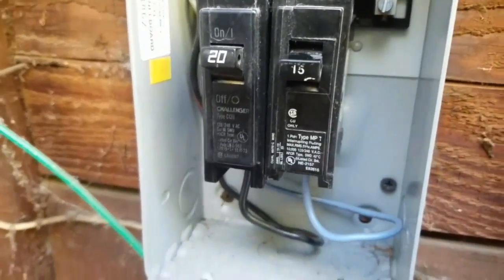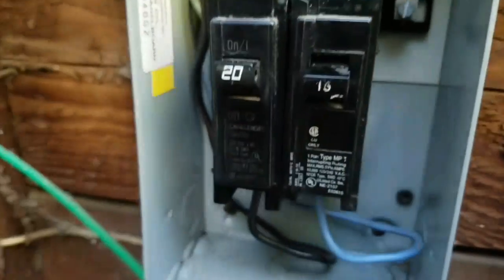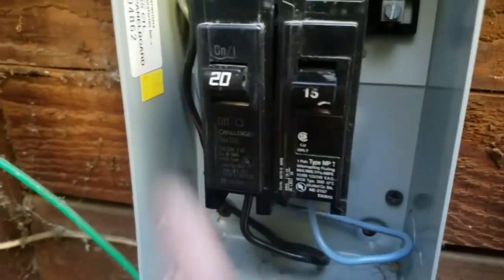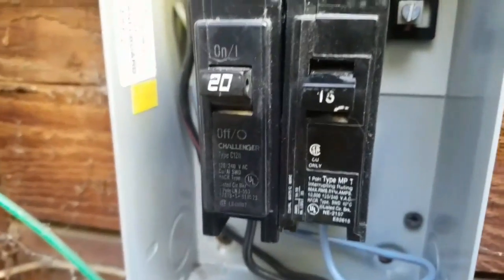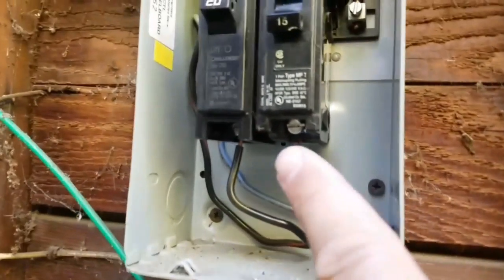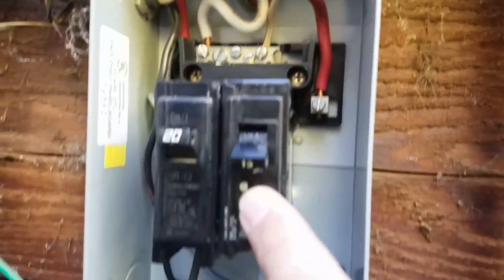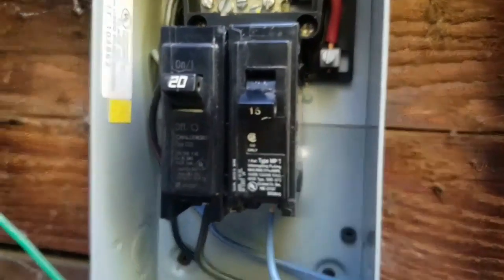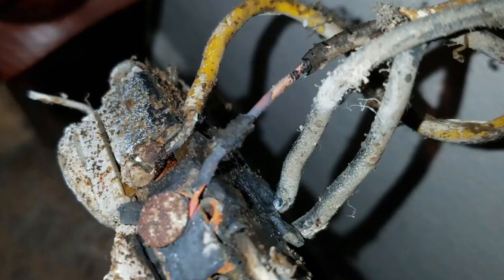How to Test a Circuit Breaker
How to test a circuit breaker. When your breaker keeps tripping, there is a simple way to determine if your breaker is bad or if you have a problem in the circuit. You don't need an electrician for this one, but this will help you determine if you do need an electrician. Be safe.

Contact and more content!